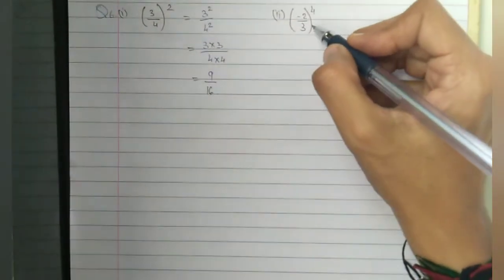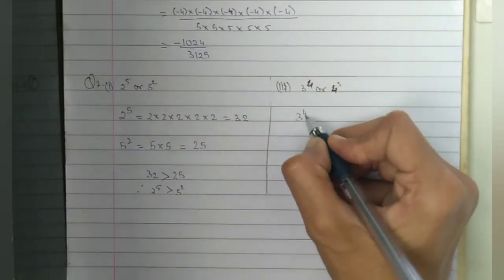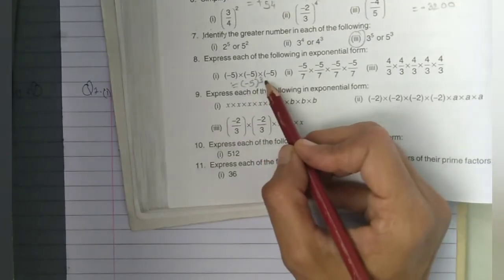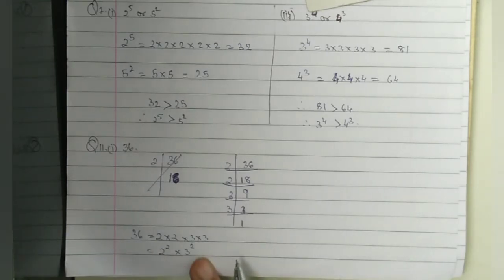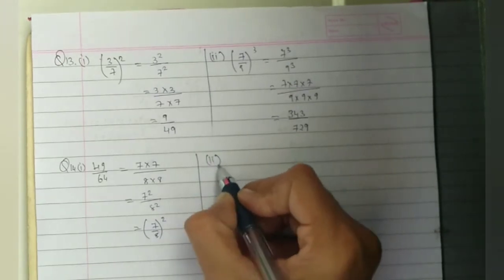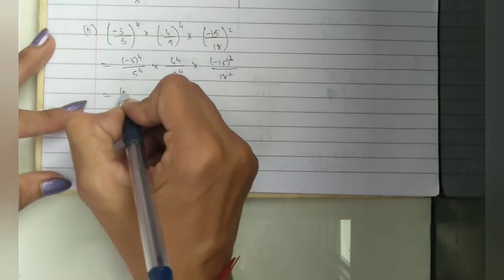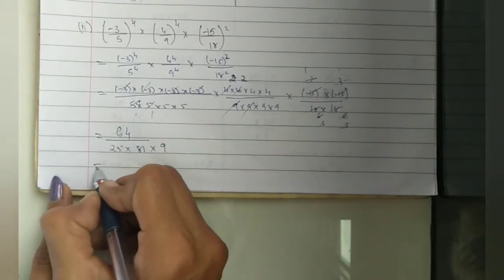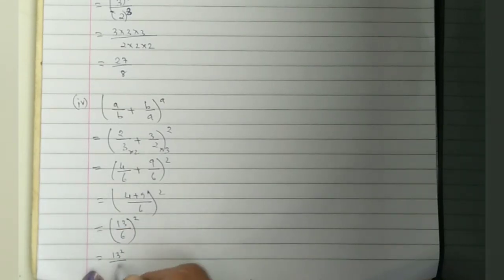maths RD Sharma class 7th chp-6 Exponents ex 6.1